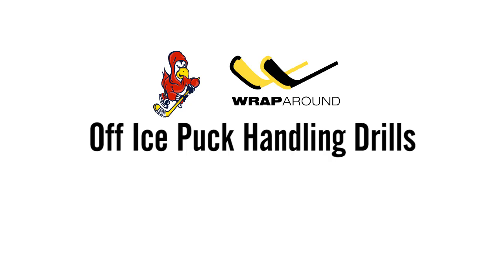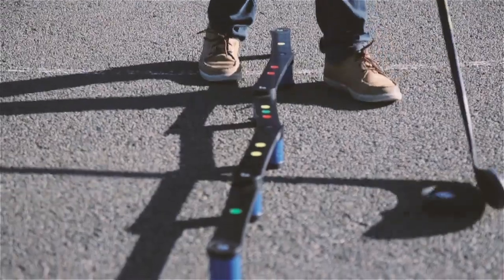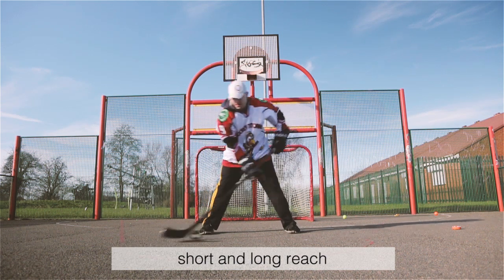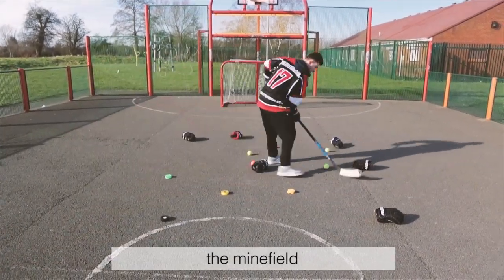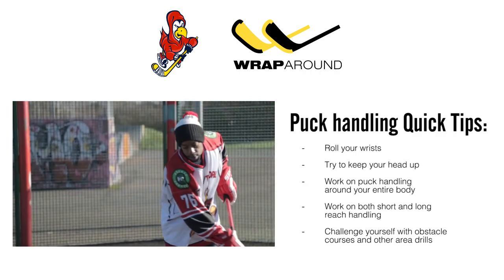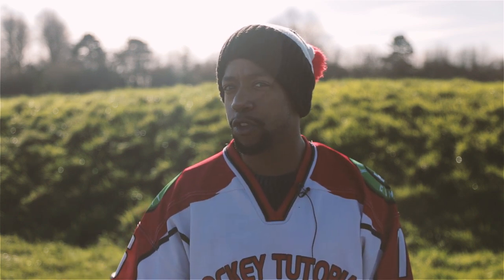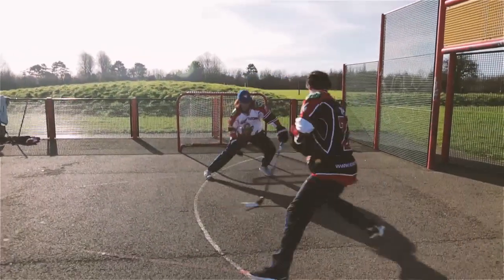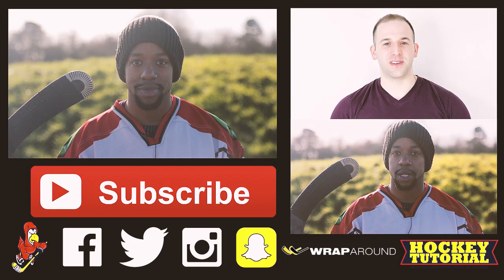Top 5 Off-Ice Stickhandling Drills To Help You Become A Better Hockey Player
Top 5 Off-Ice Stickhandling Drill To Help You Become A Better Hockey Player. Pick up your Wrap Around

Snap Chat - Hockeytutorial

HWA